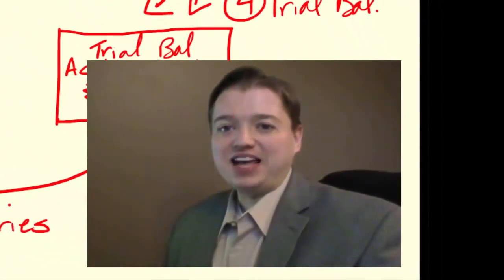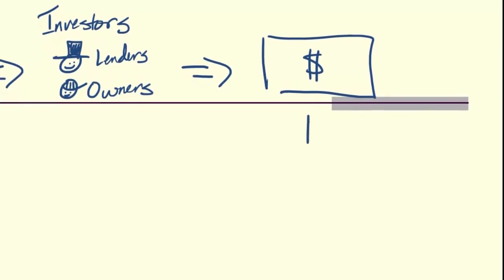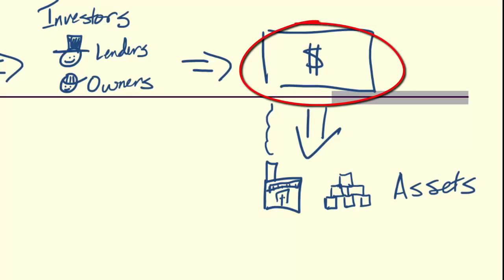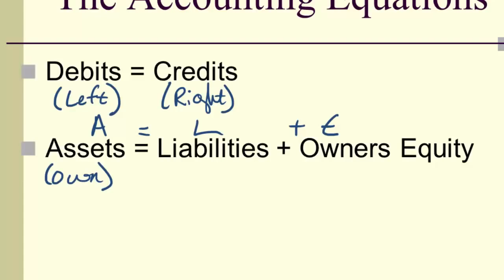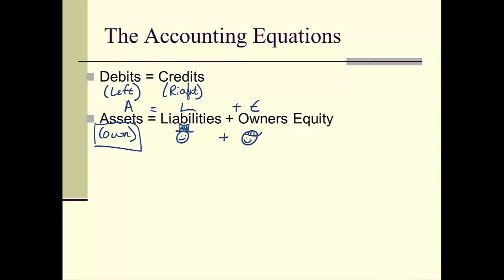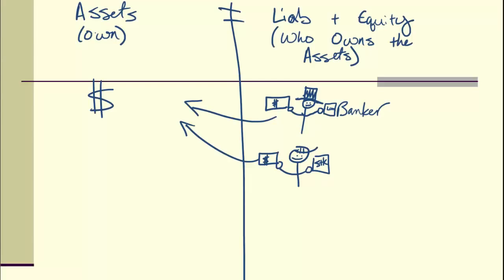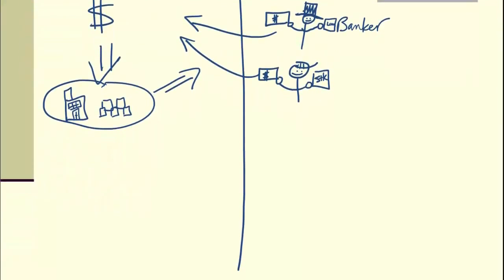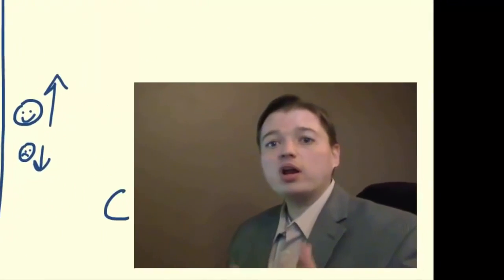ABC Understanding the Accounting Cycle pt 2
This 2nd segment continues our discussion of the accounting cycle by discussing the purpose of the cycle and how the accounting equations work. We also go through a short example of why assets have debit balances and liabilities and equity have credit balances.